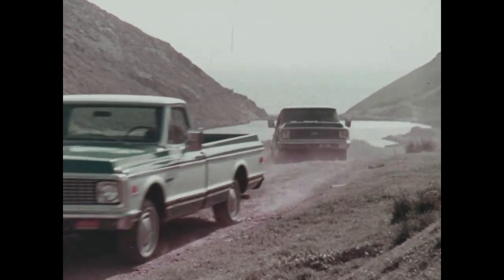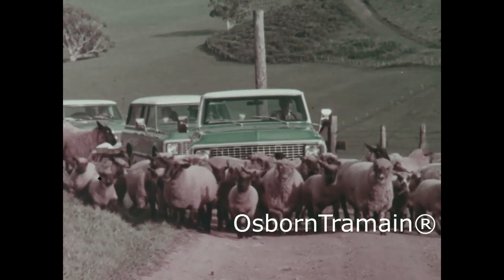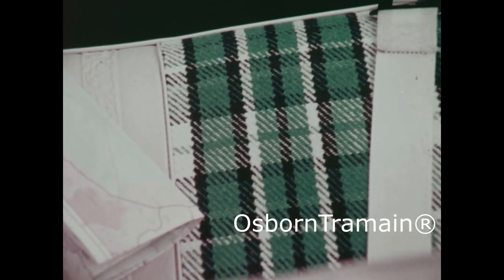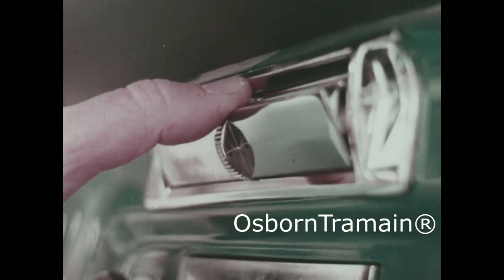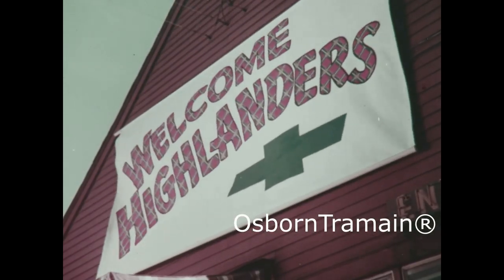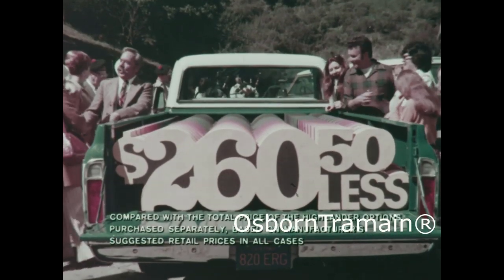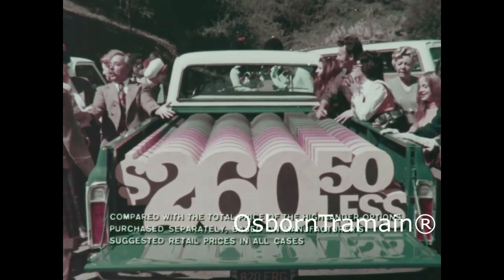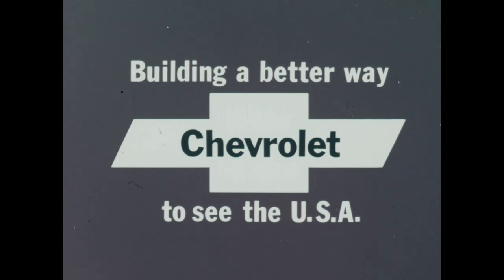1972 Chevy Pickup Truck Commercial - Highland Plaid Seats BETTER COLOR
This is from a different negative, it's a little better on the color quality. So, have you ever instantly disliked a person just by looking at them. Well, I'm sure this guy in the Commercial is pushing up daisies now, but he looks like a loud mouth and is over acting. A guy that looks like he wants to be the center of attention. as most Kilt wearing guys are.